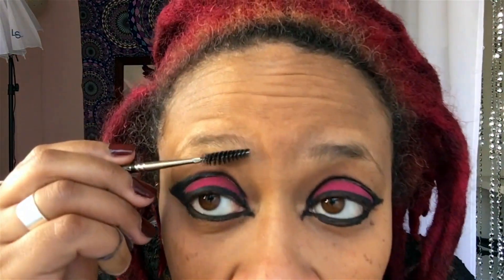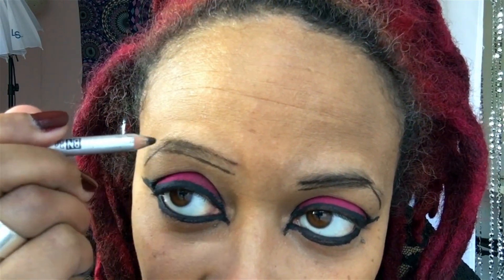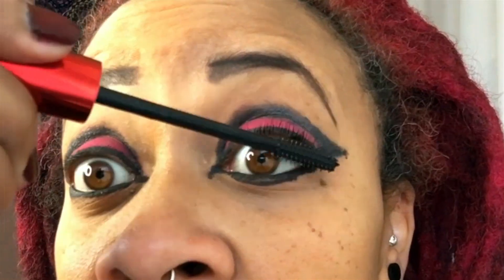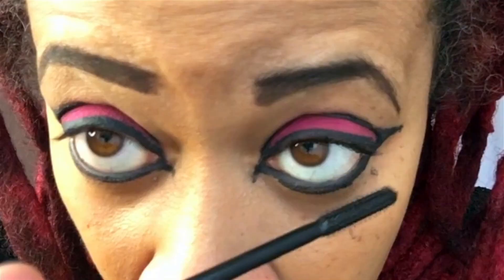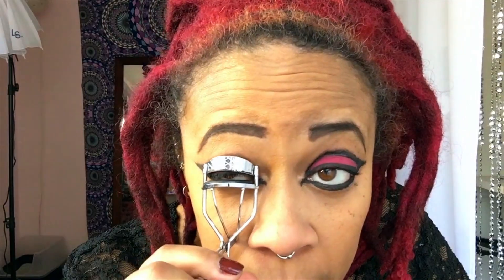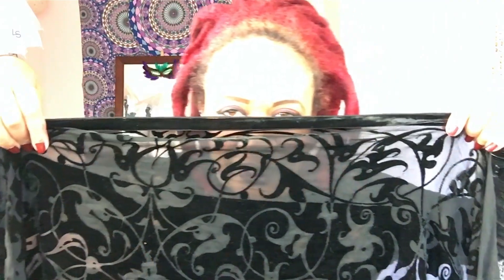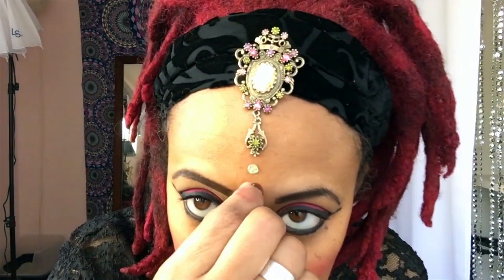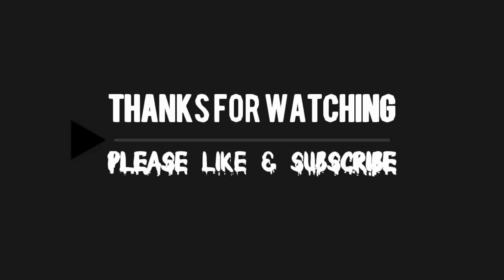Gothic Makeup Tutorial For Eyeglasses | OPAL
Happy Saturday, lovelies!  We now return to our "regularly scheduled makeup" with a makeup tutorial.  This was the look that I wore for October's birthstone, Opal and a viewer requested a tutorial for it.  I'll show you how I achieved that look with eyeglasses AND without eyeglasses.  Let's have some fun today!

*How to pronounce my name: Dasia (dah-SEE-ah) Denise (de-NEECE)*

Intro/Outro by Klutzycutie (via Panzoid)
Stars and Space end cap by Footage Island